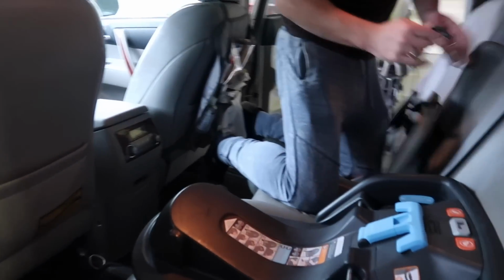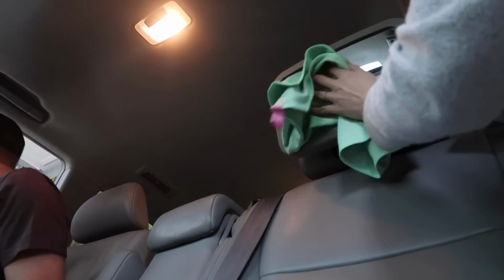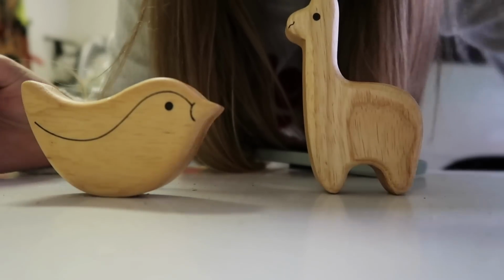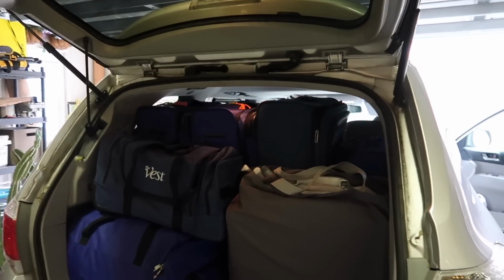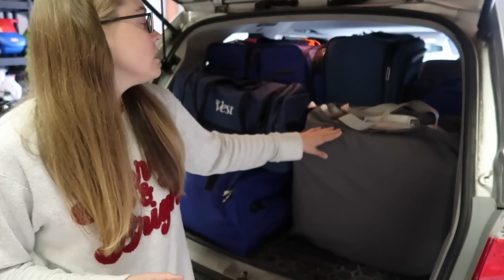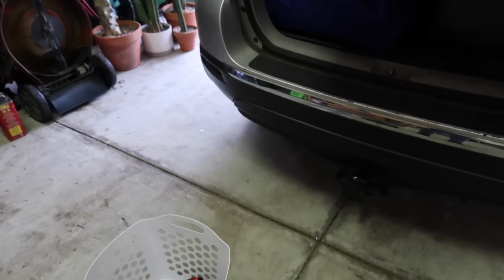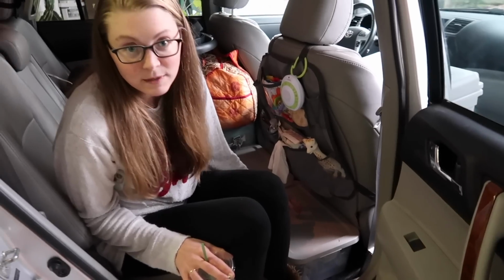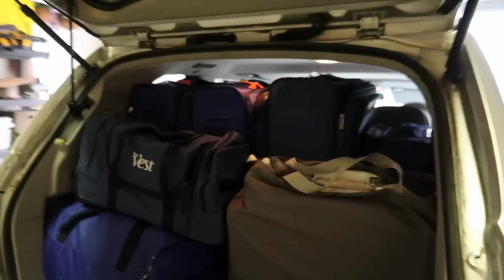Carseat Installed! Getting Ready for "Go Time!"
[Vlog 12.18.21] - I think we're almost ready for go time!

Welcome to The Frey Life daily vlogs! We are Peter & Mary, a married couple in our early 30's, showing the ups and downs of everyday life with CysticFibrosis, a genetic lung disease that Mary was born with. In August 2019, Mary started a new CF medication that changed the trajectory of our future, and we are now in the process of growing our family through adoption. We have an adorable standard poodle, Oliver, and a hairless sphynx cat, Harry. It's our hope that these videos can be an encouragement to to celebrate the little things in life and find joy amidst a world full of hard realities!

Check out our weekly podcast on Peter's Channel about faith and living with hope in Jesus in the midst of a broken world!

Want a personalized video message from Mary & Peter?!? You can request a Cameo here!

Canon G7X Mark ii